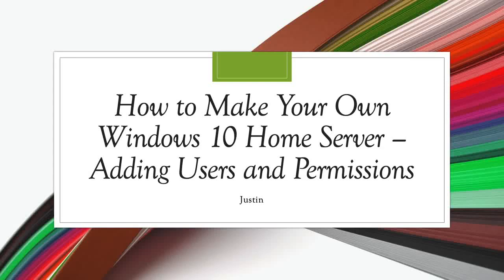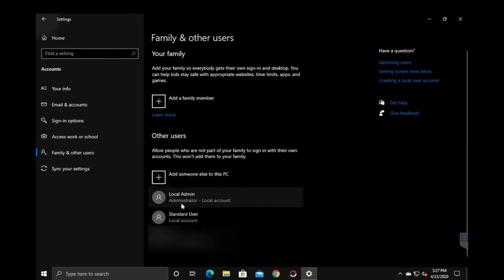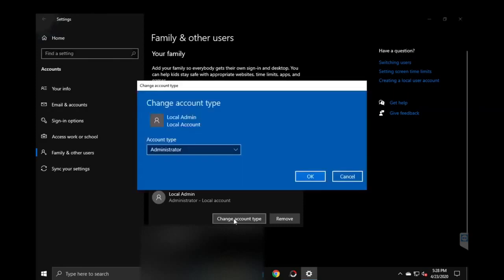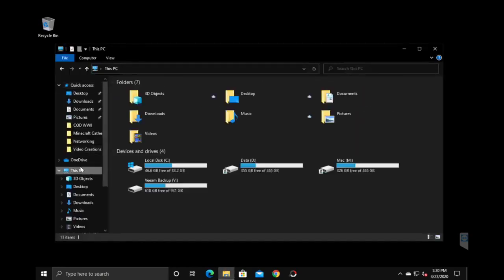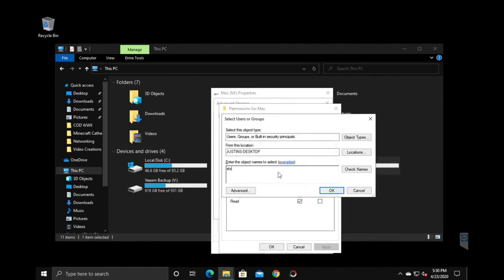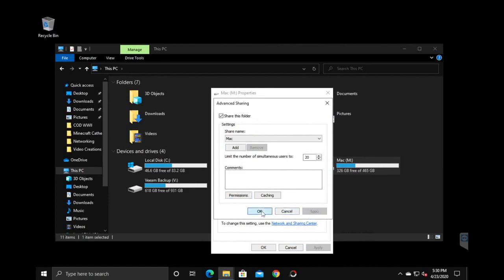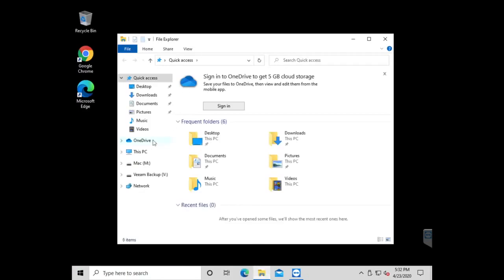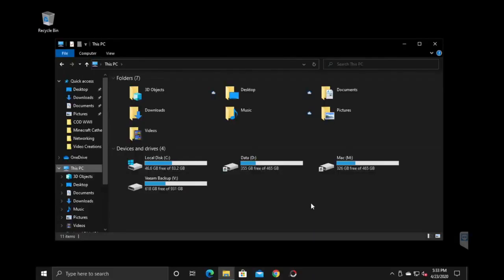How To Make Your Own Windows 10 Home Server - Adding Users and Permissions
This video will show you how to add users and adjust their permissions for your home server.